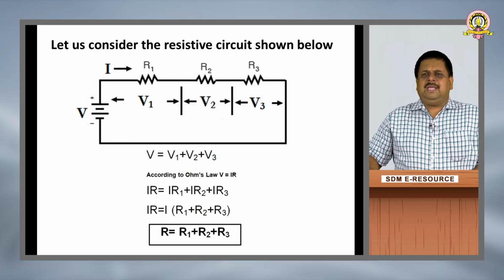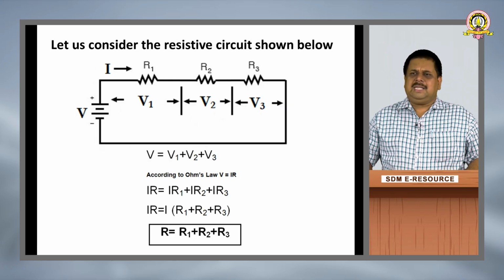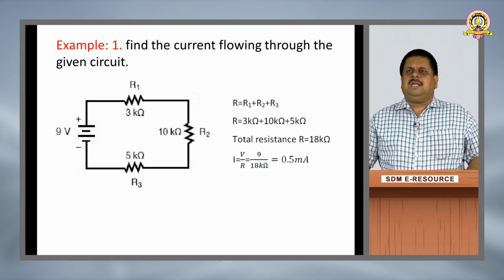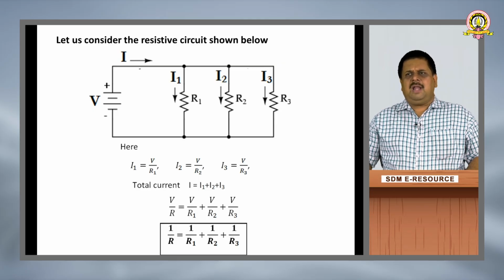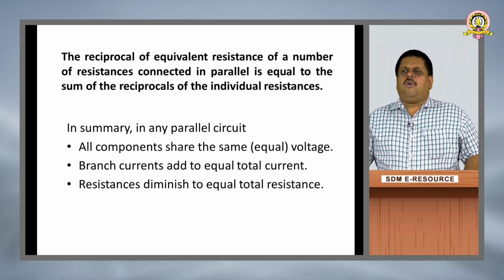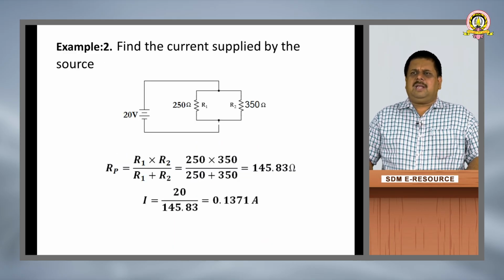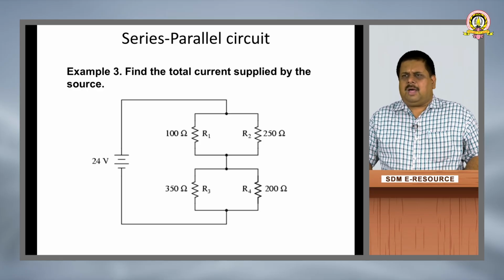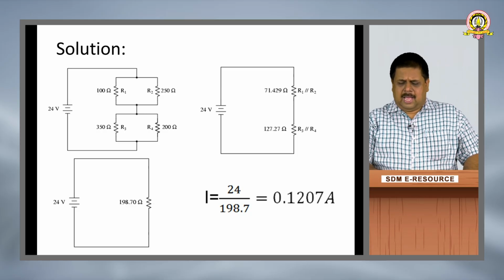SDM E-learning | Voltage and Current Divider Rule | Dr. Subrahmanya Bhat